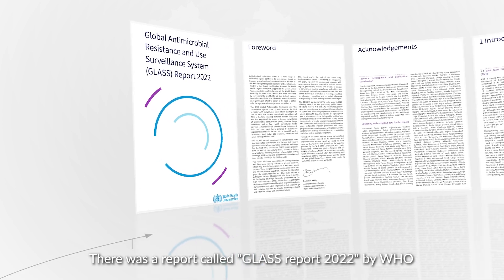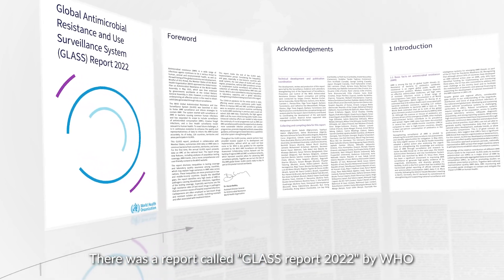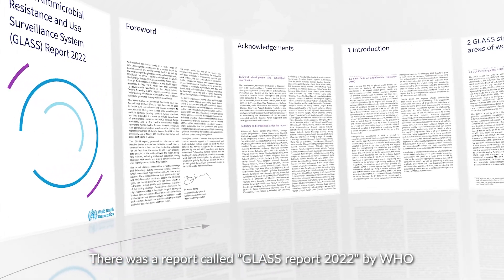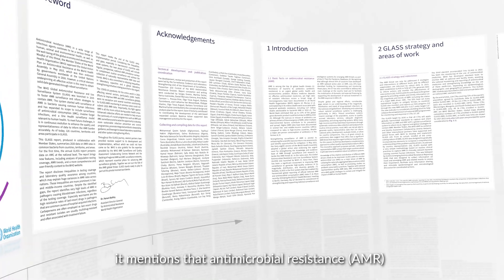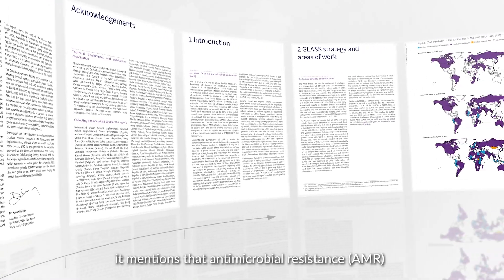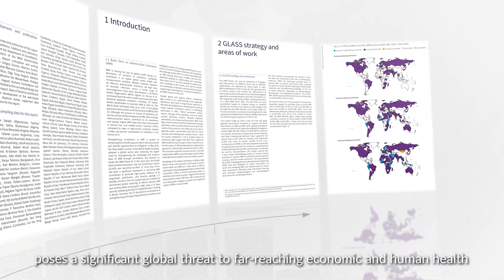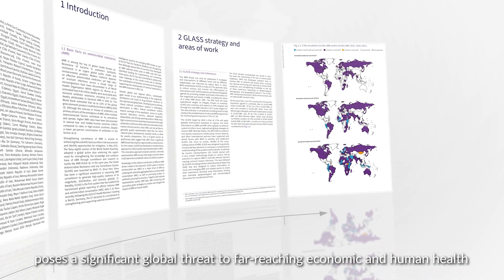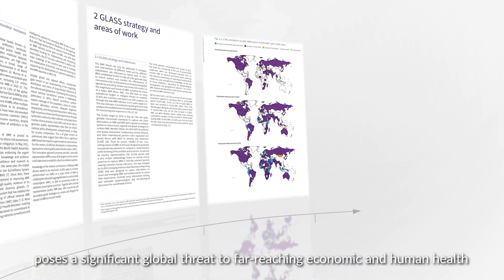SAST60 Auto antimicrobial susceptibility testing system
Auto antimicrobial susceptibility testing system
6-8 hours get AST result with MIC